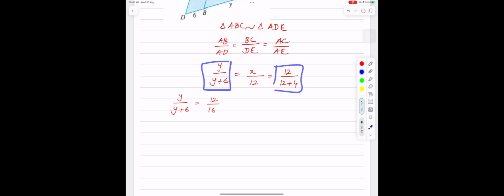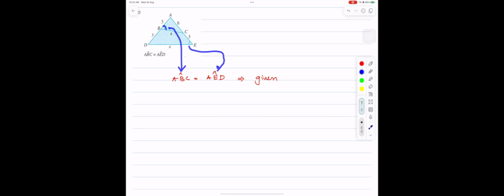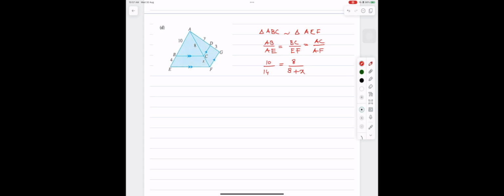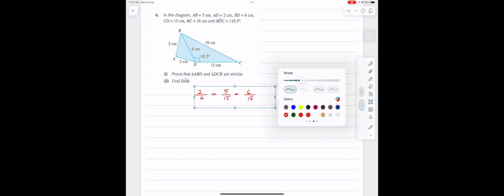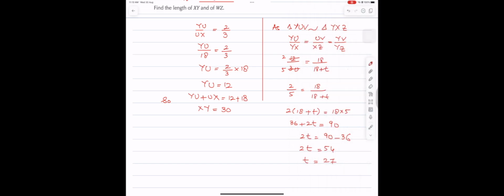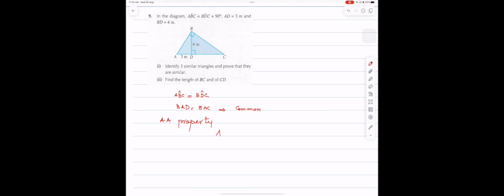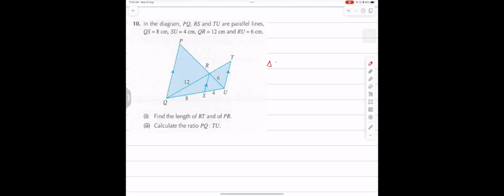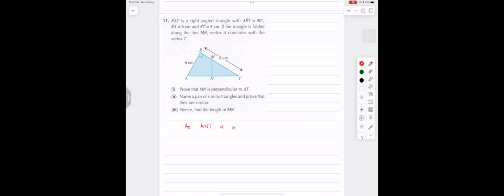Similarities and Congruency